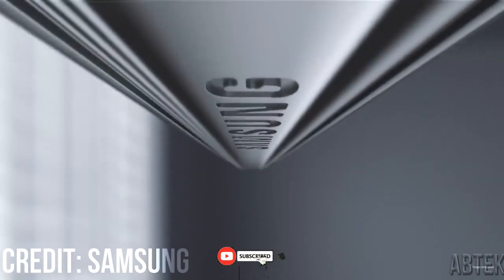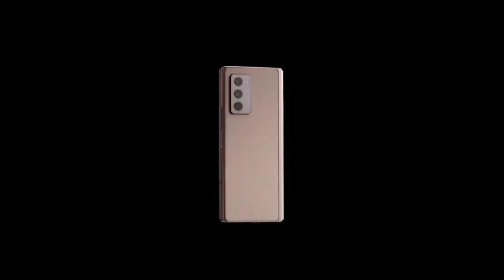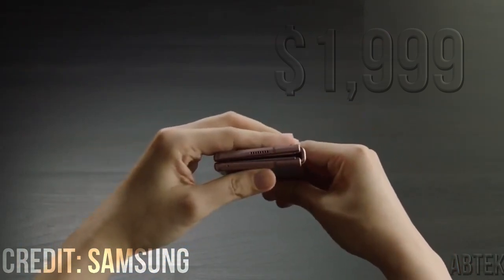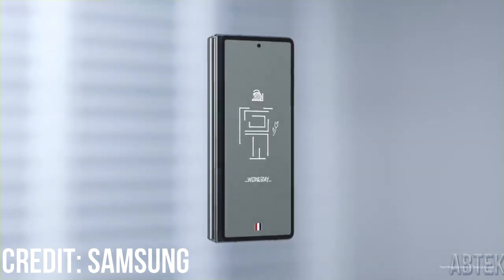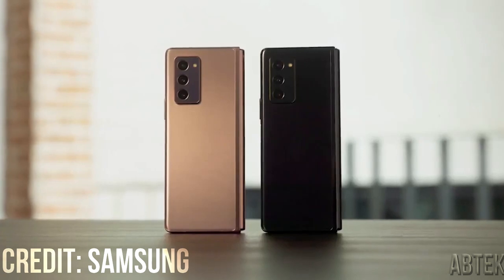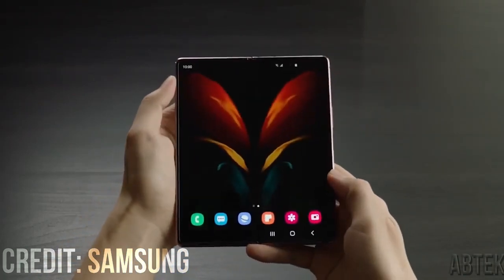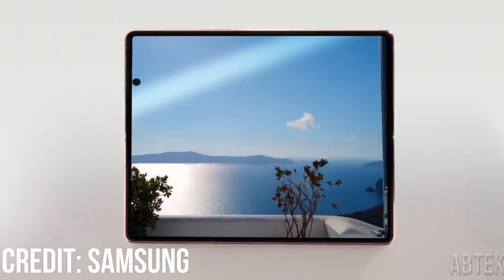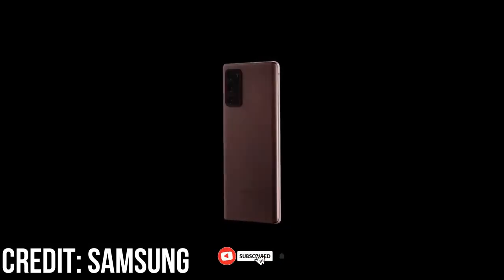Samsung Galaxy Z fold 3: Unpacked trailer.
The Galaxy Z Fold 3 is next in line to the Galaxy Z Fold 2. Current rumors point to a stronger frame and an outside display with a higher refresh rate, plus an under-display camera, S Pen support, and water and dust protection. and Samsung Unpacked is likely the unveiling event, which is happening August 11, 2021,According to Samsung website and promotional video which they published, Let's take a look at it.